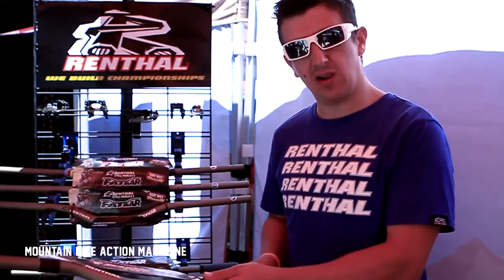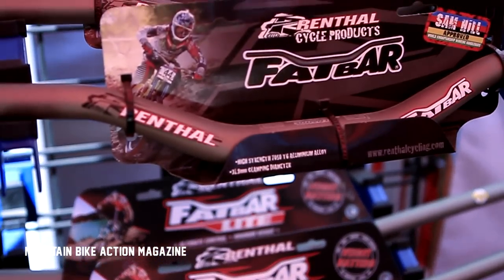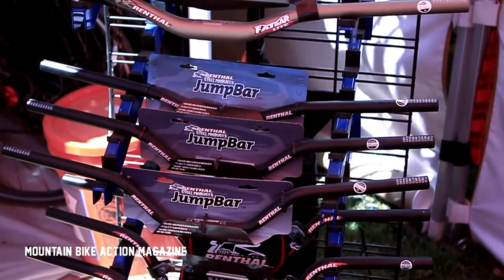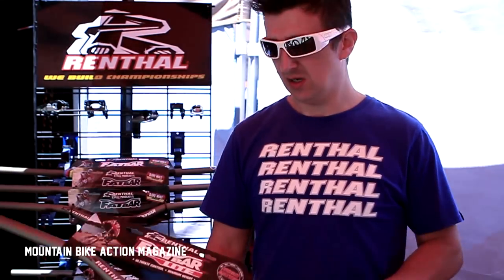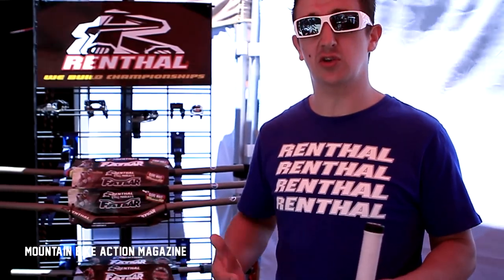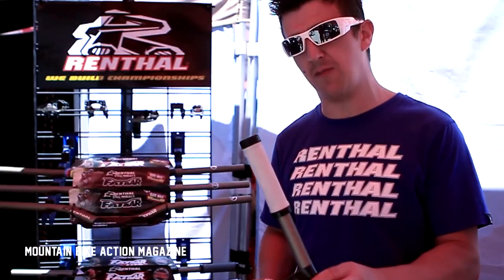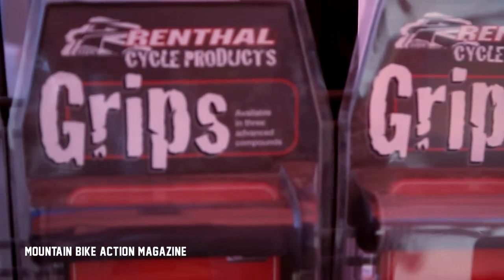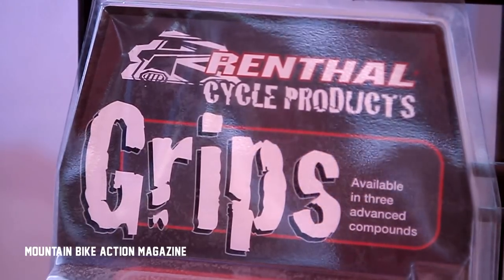Inside the new Renthal Handlebars at Sea Otter Classic 2013 - Mountain Bike Action Magazine